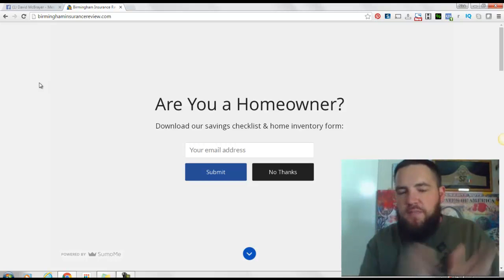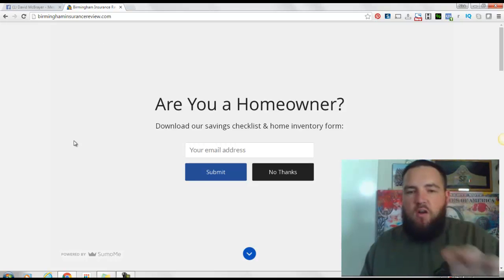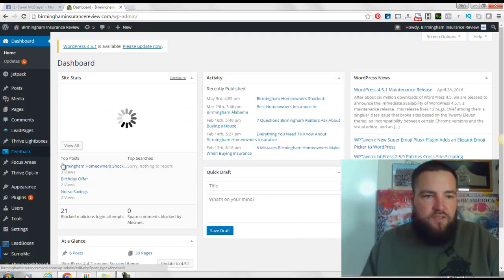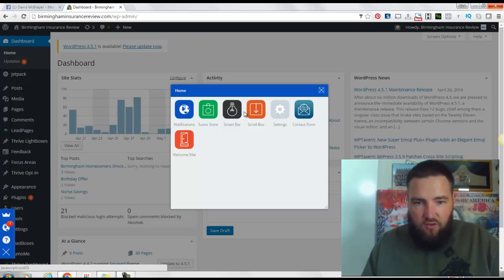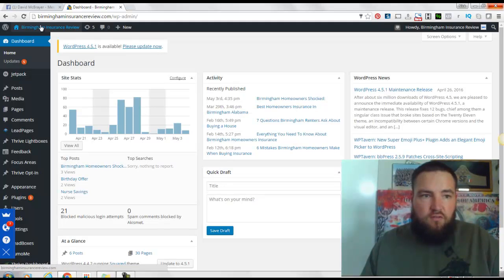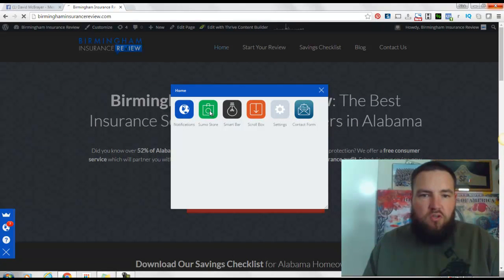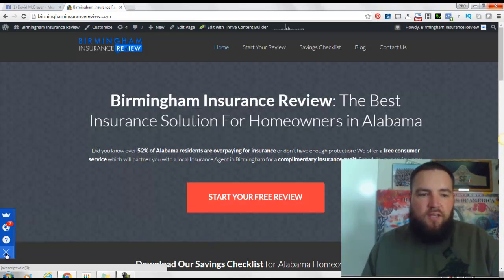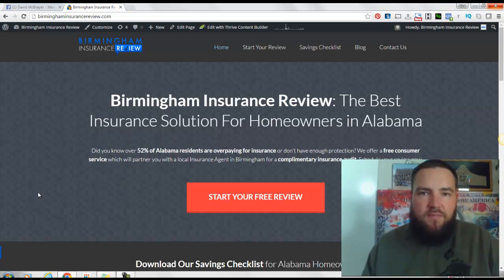How To Remove SumoMe Welcome Mat From Wordpress Website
Here's a quick tutorial on how to remove SumoMe Welcome Mat from a Wordpress website.

A client wanted this feature removed and here's the step by step process on how to take away the drop down sign up the offer.